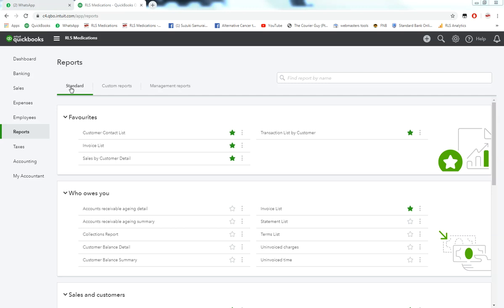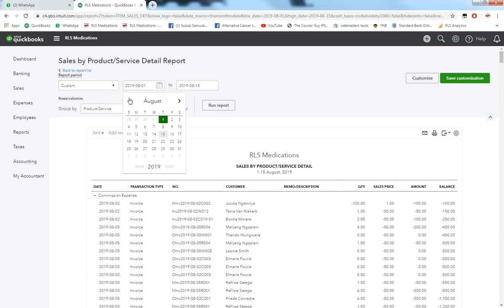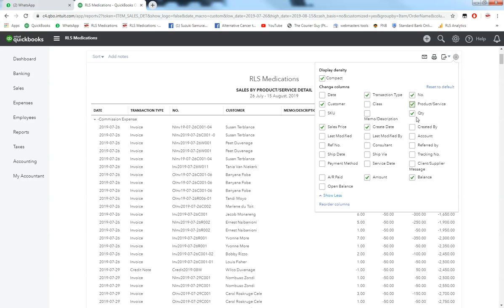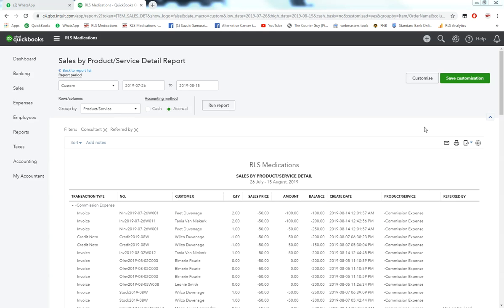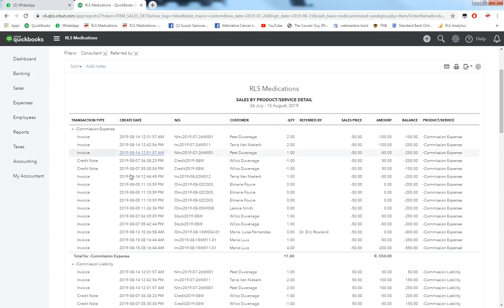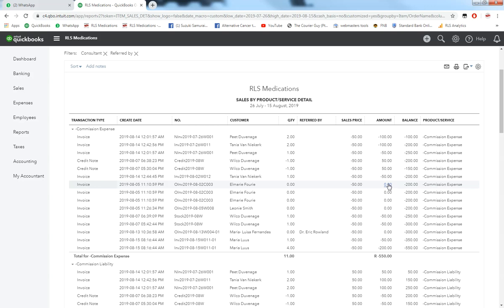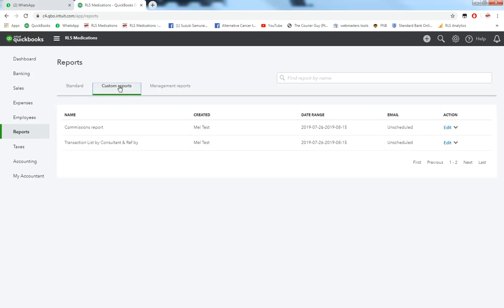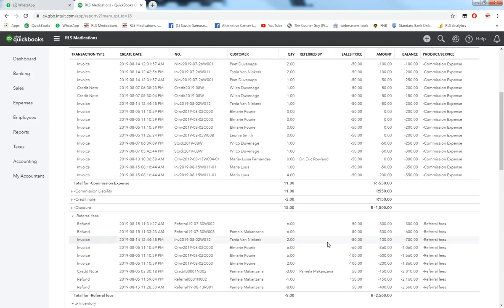6 Reproting tutorial part 2 Commissions report QuickBooks